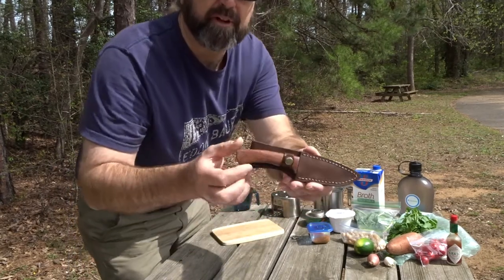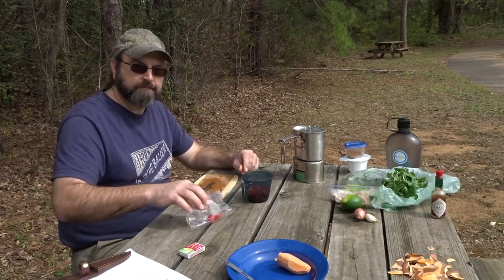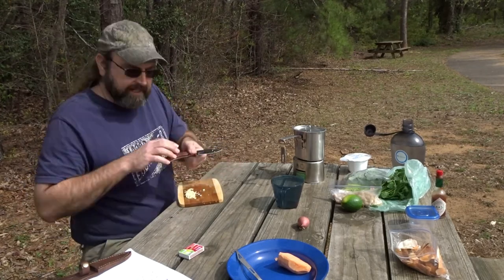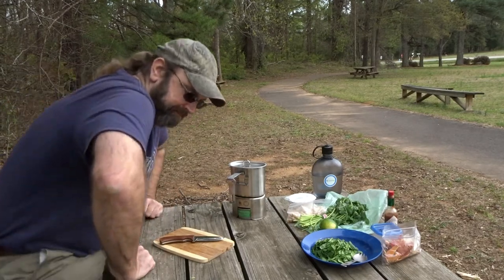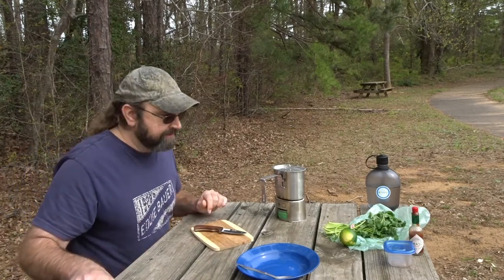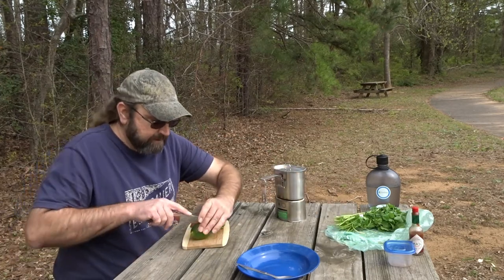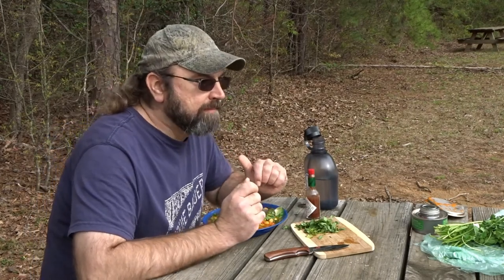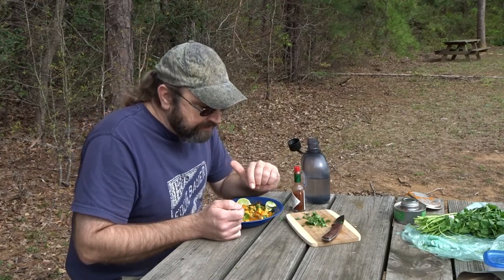Canteen Cup Tuesday, Moroccan Stew, Vegan and Fat Free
This week I cook Jill McKeever's Moroccan Potato and Garbanzo Stew. See the link below for her reipe and video. As it is, it's vegan and fat free. You could add some shrimp or chicken if you wanted. You could add a little oil if you wanted to ramp up the calories. I think it stands on it's own though.

Thanks FloridaBoy Bushcraft and Survival for kicking of the CCT idea. You all check him out.

My Canteen Cup Version:
1 1/3 Cup Vegetable Broth (I'd only use 1 Cup next time)
1 Cup Sweet Potato
5 oz. Diced Tomatoes
1 Shallot
1 Clove of Garlic
1 1/4 tsp Curry
3/4 tsp Cumin
3/4 tsp Paprika
1/8 tsp Red pepper (+ a little it was a heeping measure)
1 1/2 Cups Baby spinach
2/3 Cup Garbanzo Beans (Chickpeas)
1 Cup Brown and Wild Rice Mix (Cooked)
Parsley ( about a palm full)
2 wedges of Lime for Juice and Garnish

Links for those I collaborated with:
Canteen Cup Tuesday A few months ago, Spirit Forest collected a group of us to collaborate and create Canteen Cup Tuesday videos. There have been many Canteen Cup Tuesday videos by many great outdoor channels. This was an opportunity for us all create a video and participate in this event as a collective. Participants change weekly. YOUTUBE CHANNELS INVOLVED this week:

Thank you to Big Crazy Outdoor Adventures for the initial write up of this history! Thanks as well to Yankee's Outdoor Adventures for the continued community support and to Spirit Forest for getting us started on this adventure!

**To join in on the fun please contact Happy Trails Hiking or Em and the Gang on Twitter and join the YouTube Outdoors sub reddit. We want to make sure everyone gets their shout outs and can communicate effectively.** HISTORY OF CANTEEN CUPS PER WIKIPEDIA: "To complement the mess kit, soldiers used a stamped cup especially molded to fit over the bottom of the U.S. Army's standard one-quart (950 ml) canteen. This cup could be used as a boiling vessel, when boiling water for coffee, or for heating or reconstituting soup and other foods. During World War II, units preparing heated combat rations in the Meat Can Body or canteen cup mainly used locally procured combustible materials or Sterno fuel units of jellied alcohol. The latter could be stored within an issued folding stove for deployment when heating food, soup, or coffee in the field. After World War II, a specially-designed Esbit stove was issued to fit over the cup-and-canteen unit, similar to designs used in other armies."